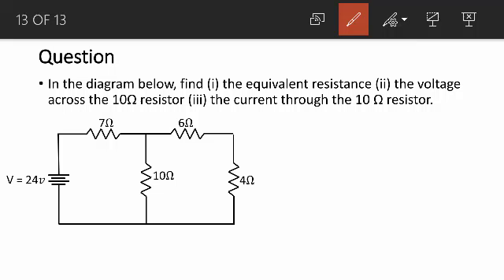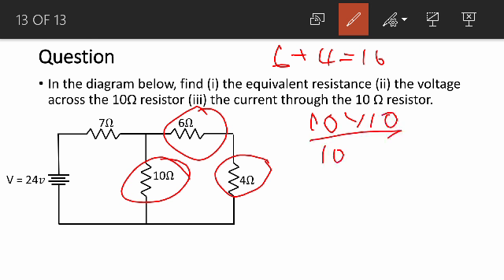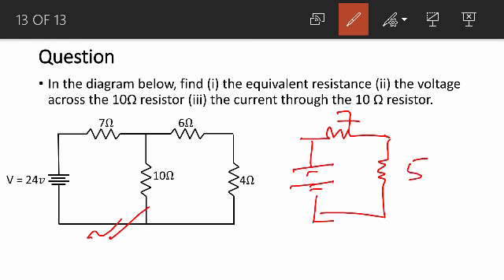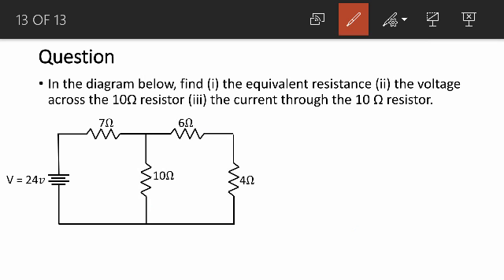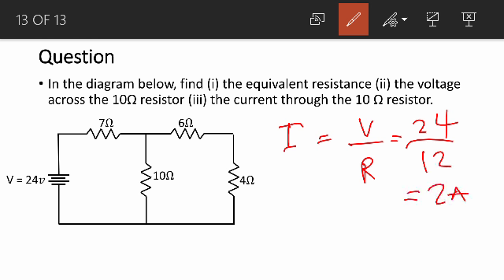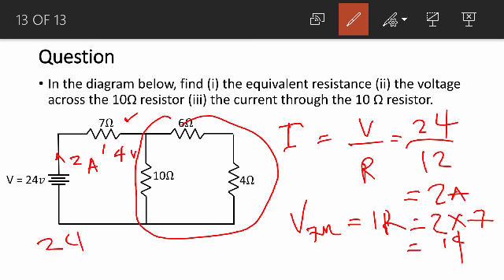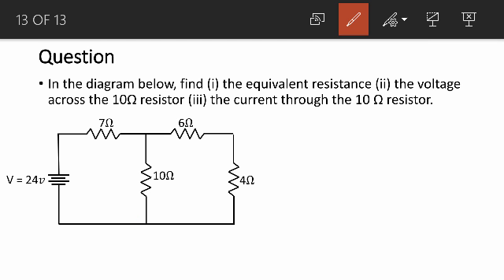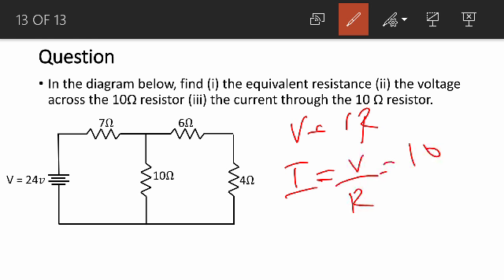Electrical Network Problem(See Solution)